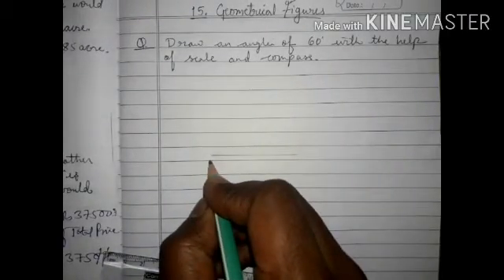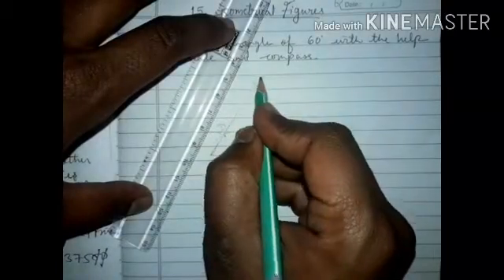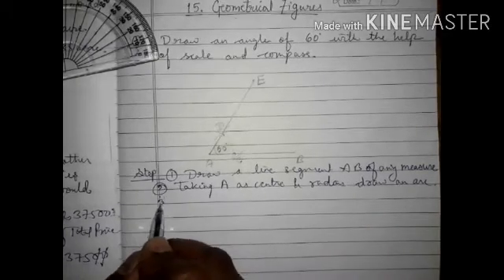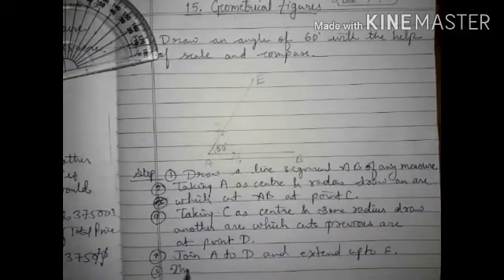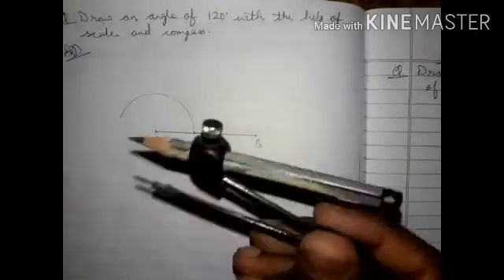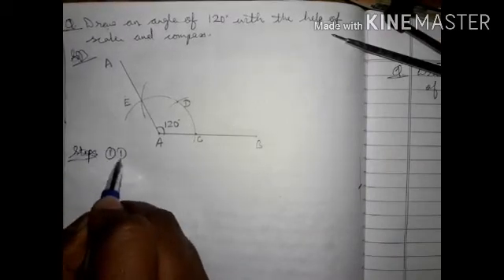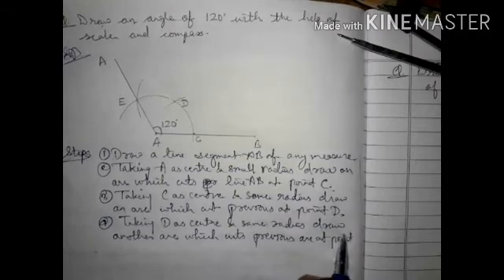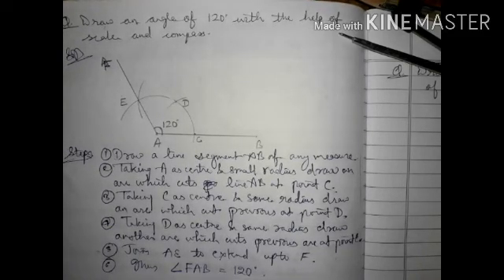Class 6th Lecture 50